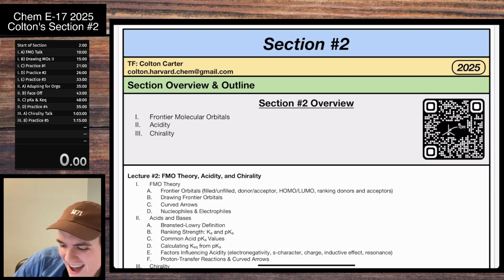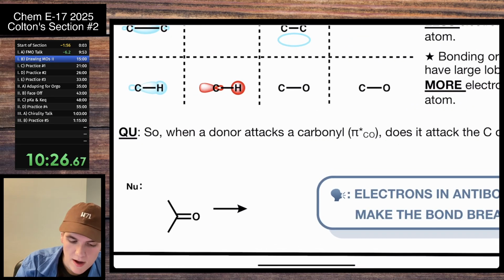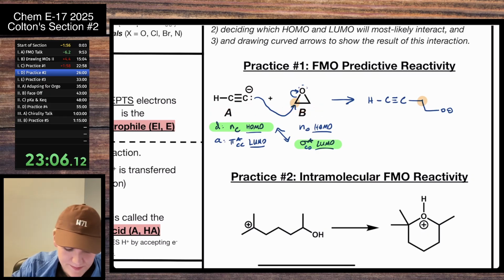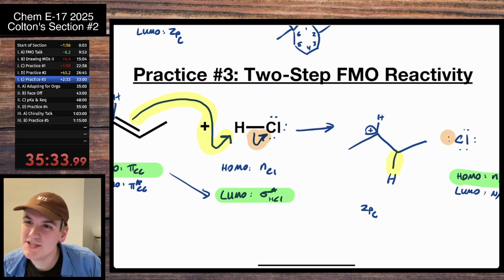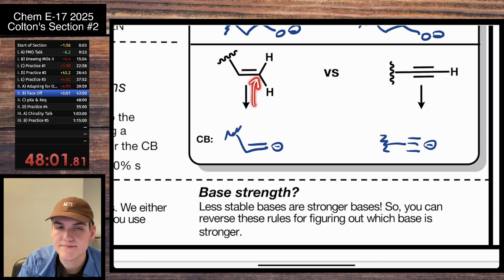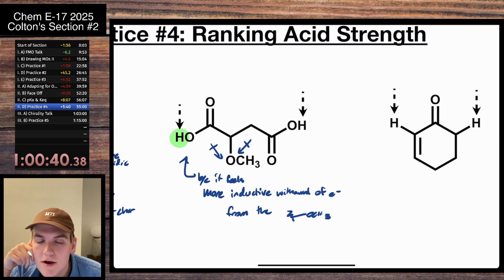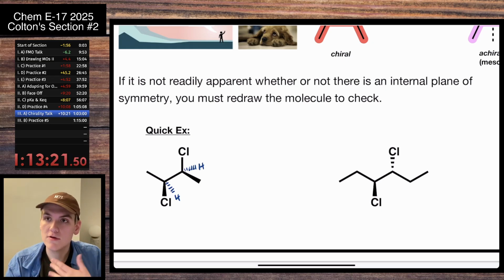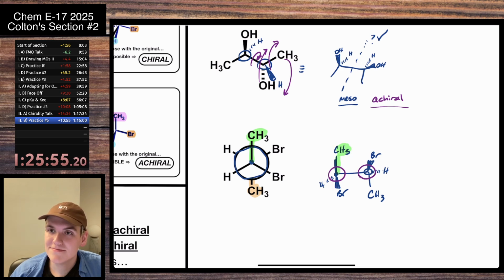E17 Section #2 2025